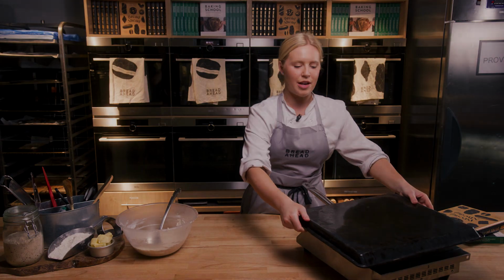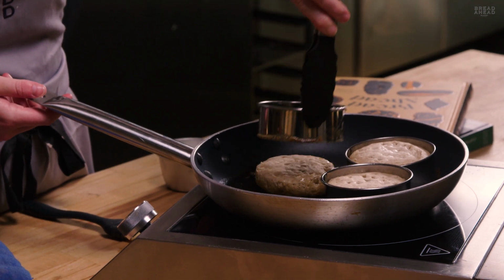Golden, Buttery Sourdough Crumpets!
Watch these sourdough discard crumpets sizzle to perfection! Crispy on the outside, soft and airy inside—this is the ultimate way to use up leftover starter. Want to learn how to make them at home?

Join our full sourdough discard masterclass and bake delicious crumpets, banana bread, and rye crispbreads with expert guidance!